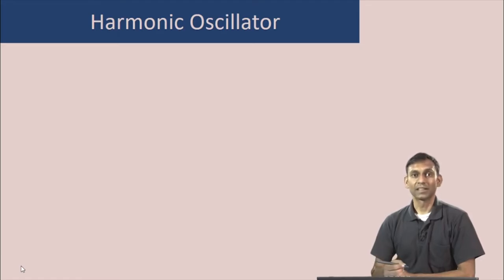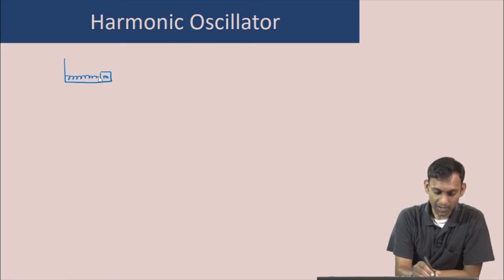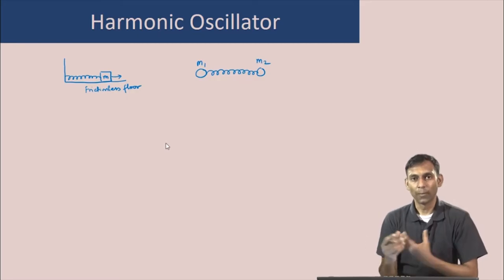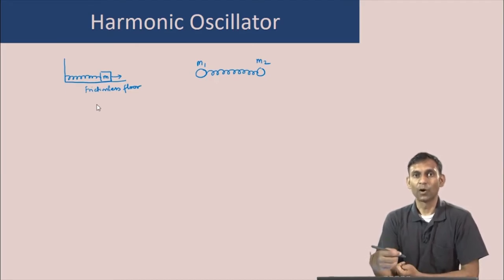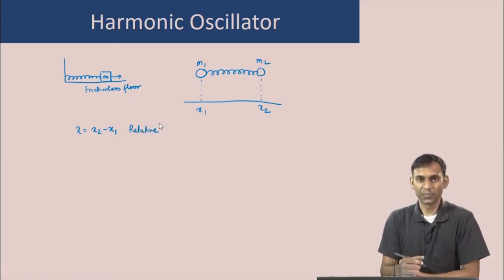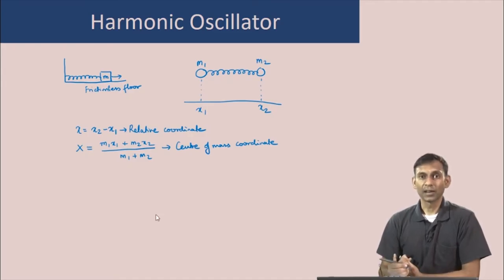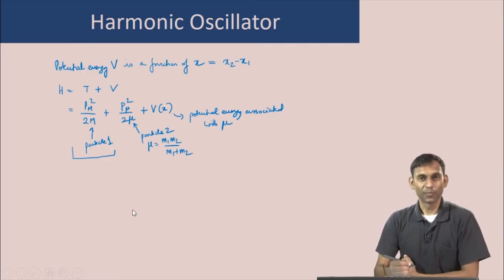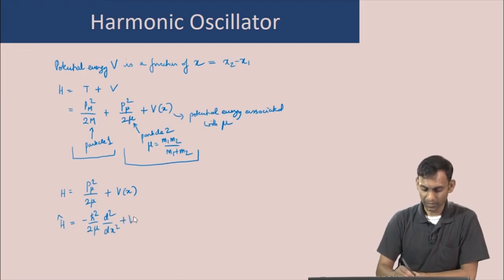Vibration of a Diatomic Molecule and Derivation of the Vibrational Selection Rule